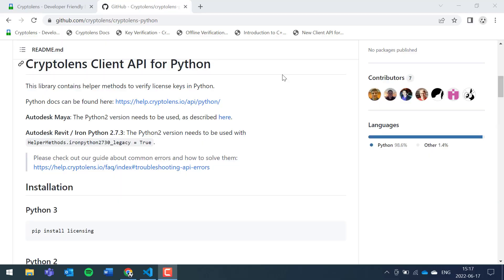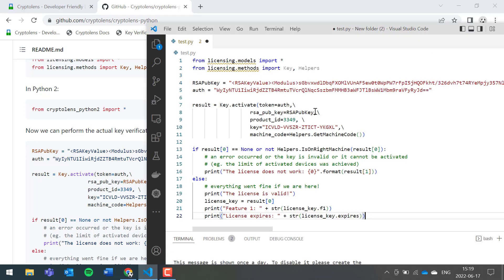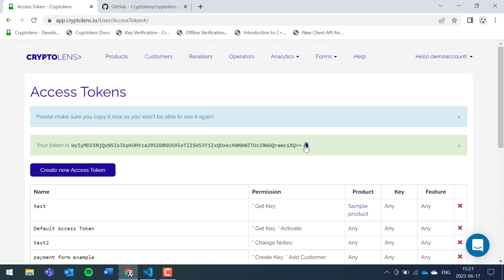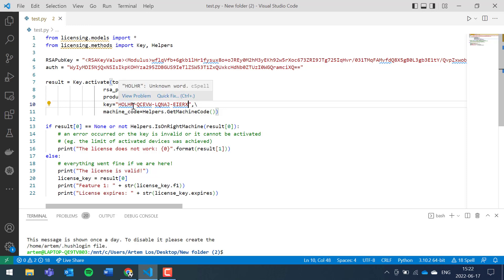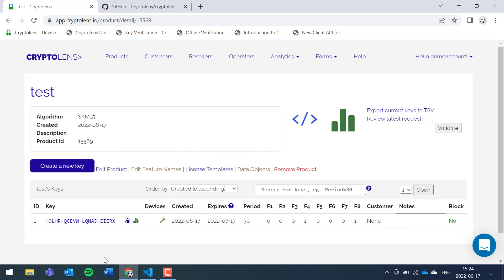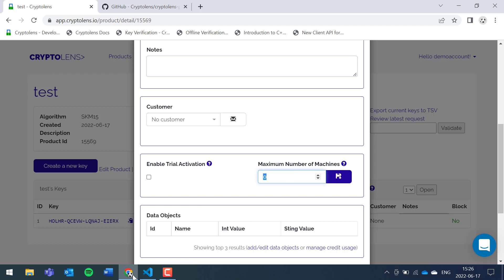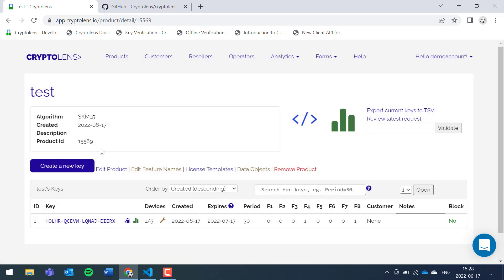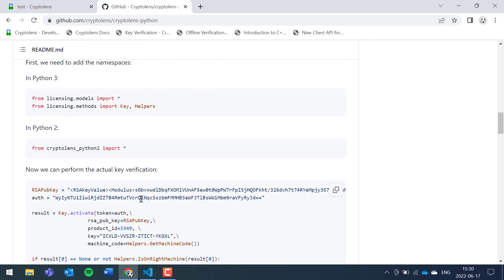Software Licensing System for Python Applications - Key Verification in Cryptolens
This guide will show you how to implement software licensing using Cryptolens key verification. Our software licensing system makes the implementation and set-up simple so you can focus on what truly matters - your product.

Cryptolens for Python applications allows you to monetize and license your Python application in our easy-to-use software licensing system. Trusted by hundreds of companies worldwide, our licensing as a service (LaaS) platform makes it effortless to begin selling your software.

Chapters:
00:00 - 1. Pasting the Code Snippet
01:51 - 2. Finding the RSA Public Key
02:31 - 3. Creating an Access Token
03:43 - 4. Finding the Product ID
04:37 - 5. Pasting a License Key
05:30 - 6. Removing IsOnRightMachine
07:38 - Testing the Licensing System
08:22 - Floating and Node-locked Licenses
10:02 - Summary